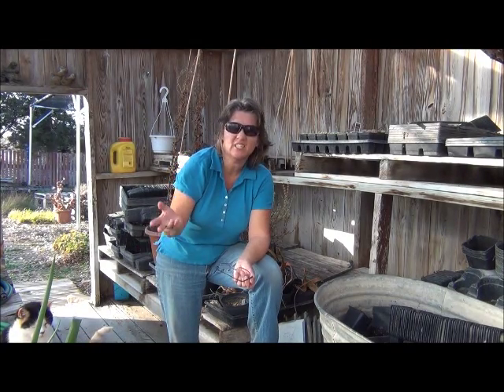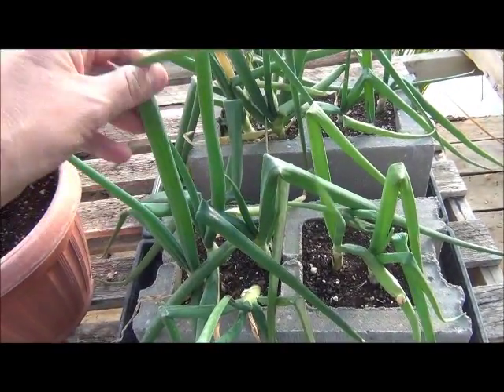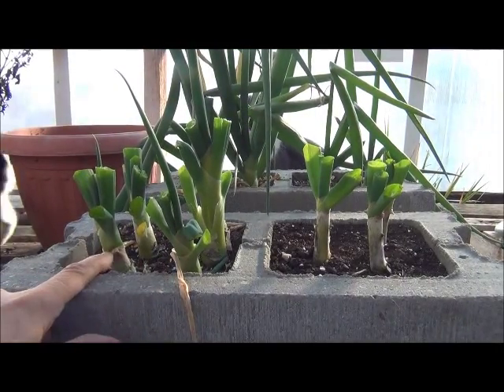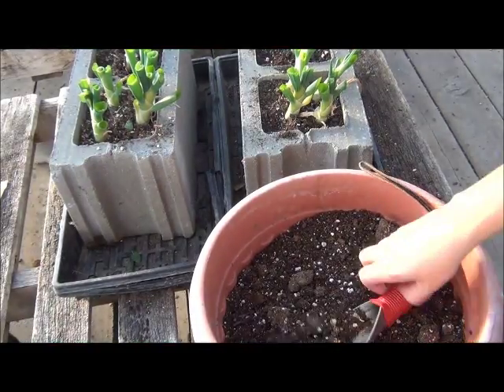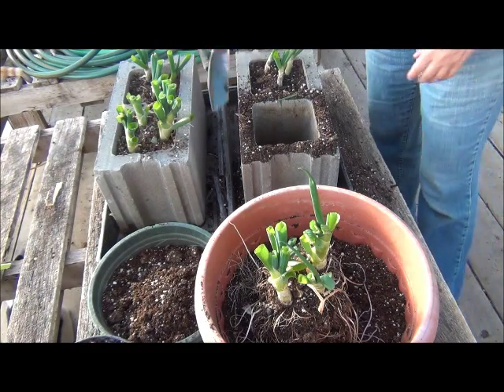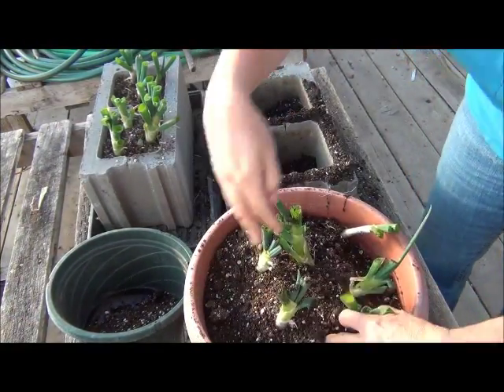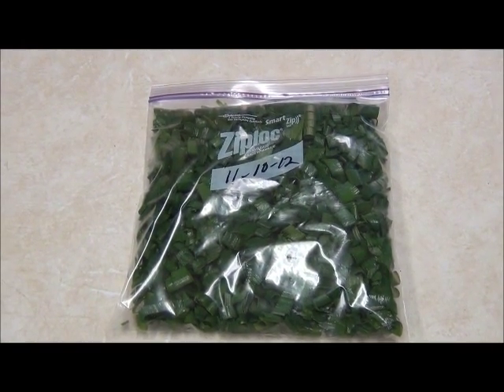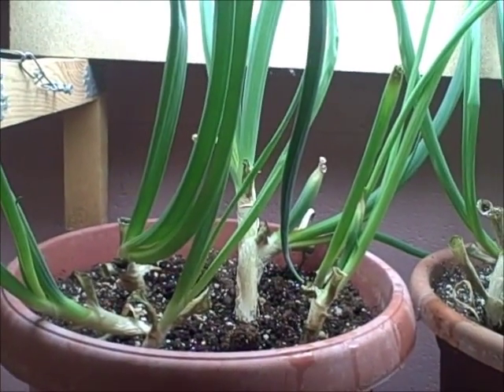Growing Green Onions 👍 / Planting Onions Indoors 🧡 / DMGV 👩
❤ Please see what I recommend below..  Your support helps me to continue to provide garden content in creating videos for you.. . Thank You!

🍎🌶 Seed starting supplies

👉 Garden Tools

✔ Ebay Store

So today we will be harvesting green onions I planted in cinder blocks this fall.. they did very well and before our winter weather sets in I thought to transplant them in pots to bring indoors to regrow and enjoy through the winter months.

I was really surprised by the nice green growth they gave me.. I was able to put away many green tops by freezing for later use in soups and meat dishes.

I encourage all of  you to go to the grocery store by those green onions and plant them either outdoors or indoors depending on your weather in your area.. you can see by the huge growth on mine that they really grew larger from the ones that you buy in the store, so I actually increased my production and the best thing is they will regrow a few times and give you more.

make sure and watch my video planting them in cinder blocks , so you can see how far they came in a short time.